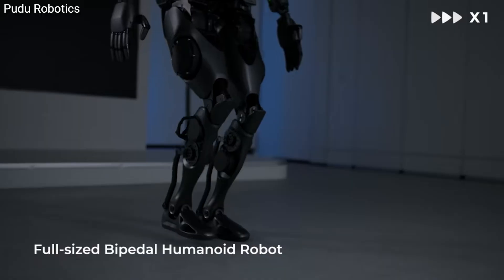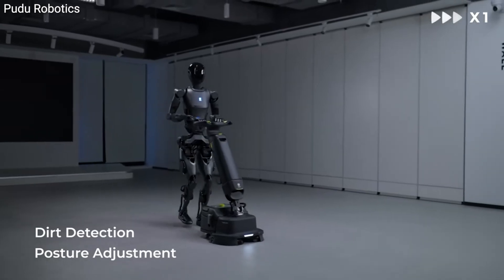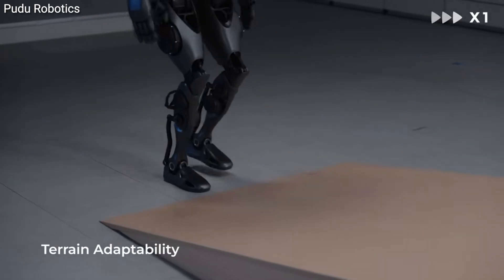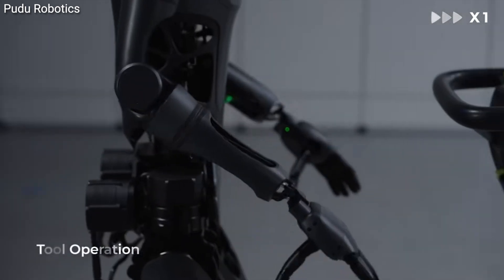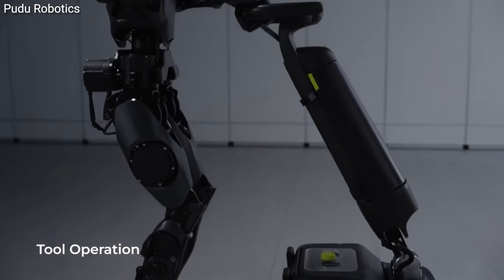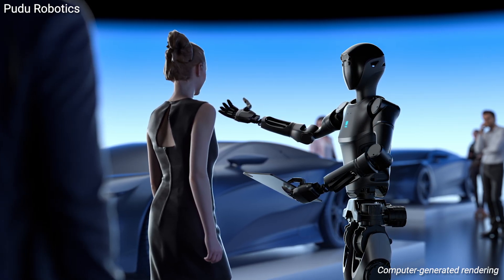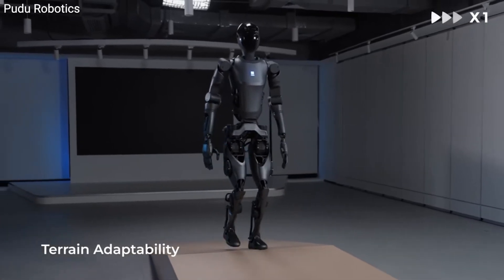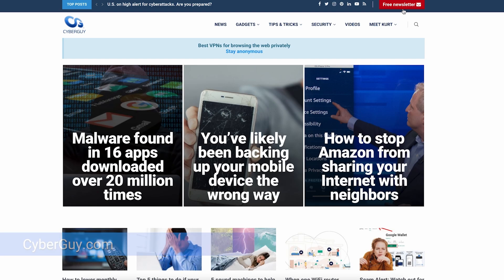China’s newest humanoid robot is ready to serve like never before | Kurt the CyberGuy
Pudu Robotics unveils the D9 humanoid robot, a versatile assistant with advanced mobility, AI interaction, and diverse applications.

Cyberguy.com/newsletter-2

CyberGuy.com/Contact

CyberGuy.com/Delete